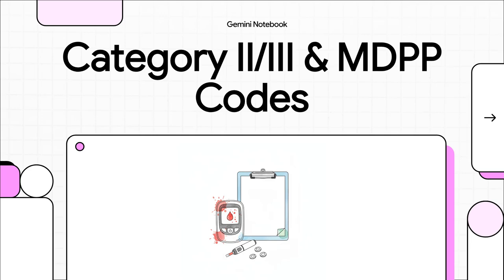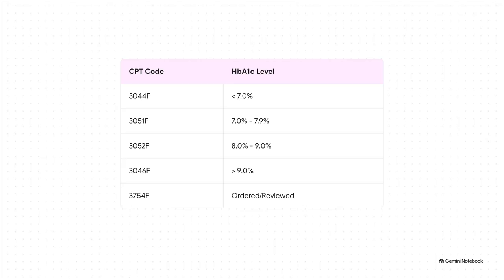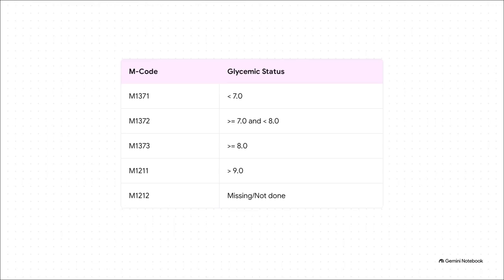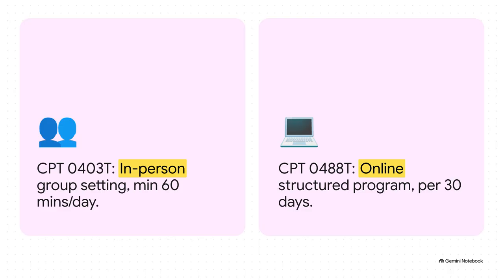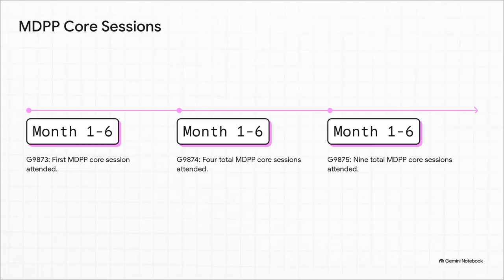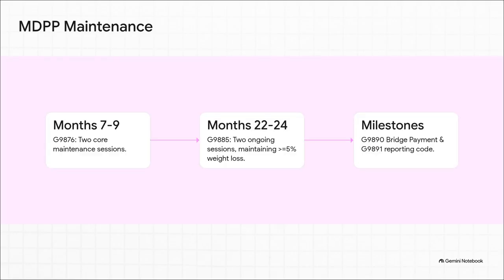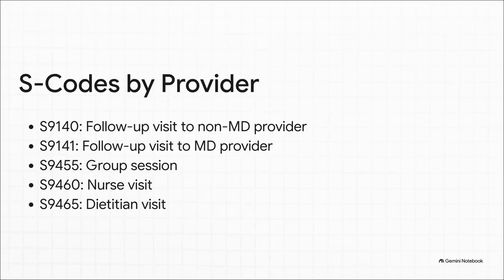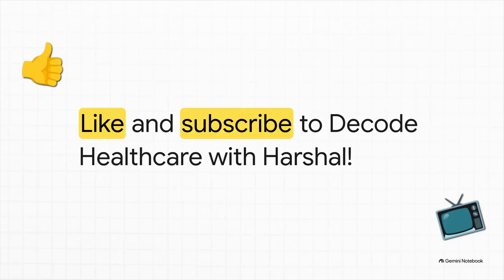Part 8: CPT Category II/III Quality Measures and the Medicare Diabetes Prevention Program